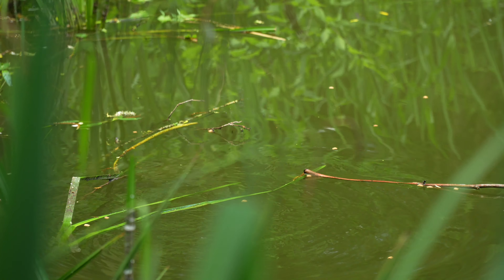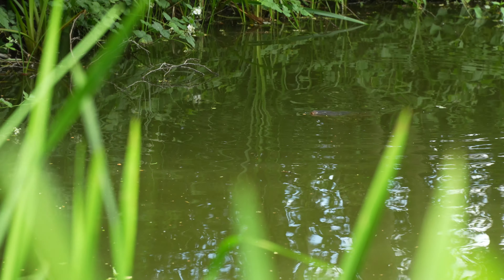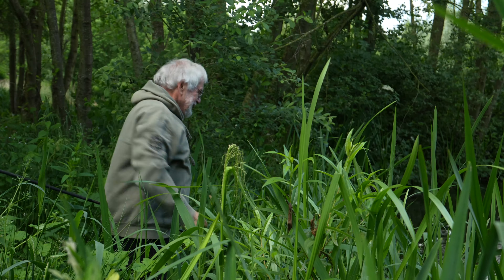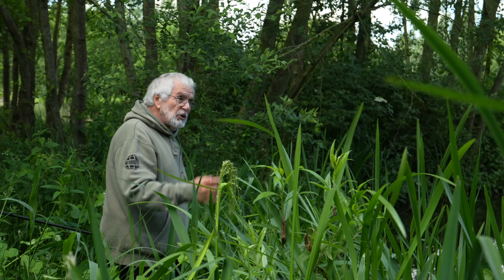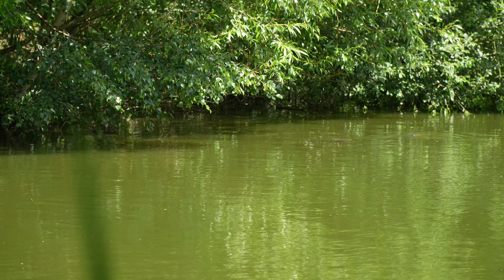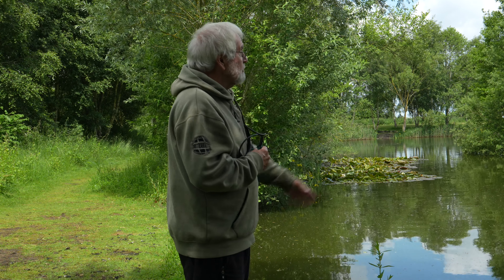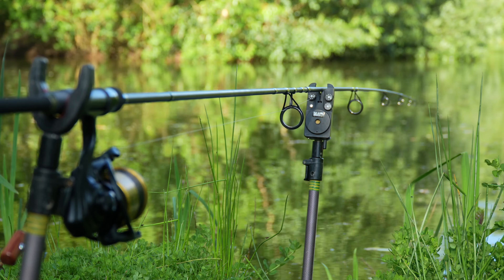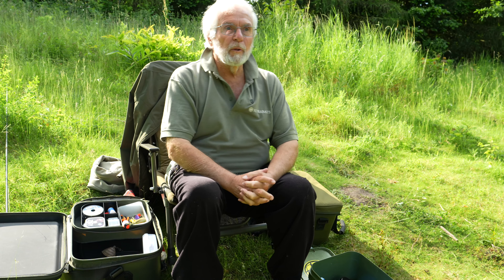Surface Fishing with Brian Skoyles (Part 2)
We caught up with Brian Skoyles at Alderfen carp fishery for a few hours targeting some of the gems this lake holds. Sit back and take it all in, the highs and lows of targeting carp off the surface.